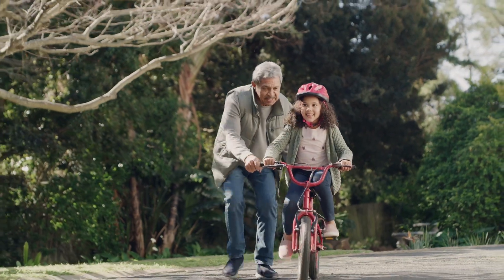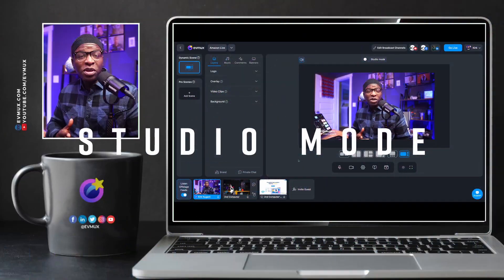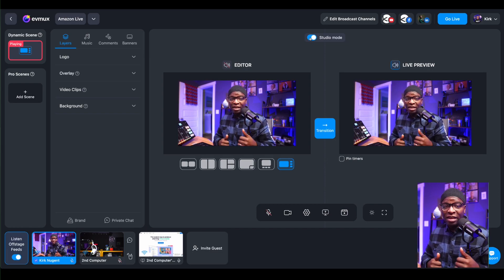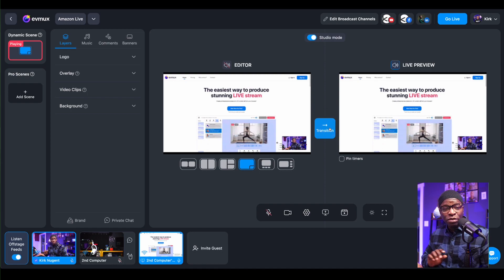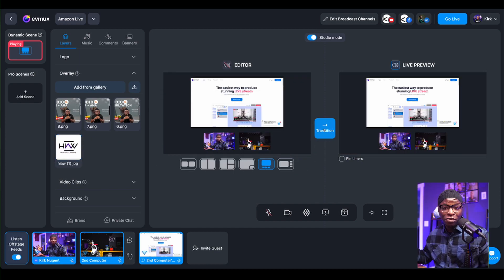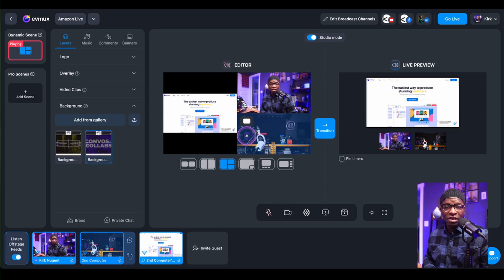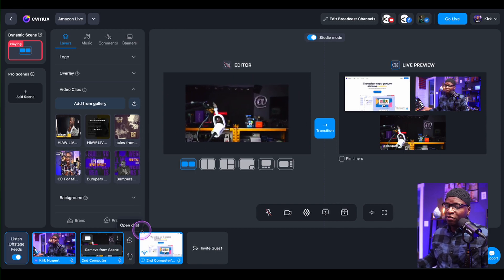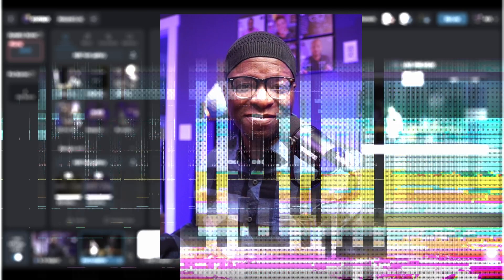Studio Mode in evmux - Game Changer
In this video we'll show you how easy and robust it is to edit your Livestreams on the fly without affecting the Live Show using evmux Studio Mode newest feature.

It's the easiest way to produce stunning: 👇

⚡Live Streams
⚡Virtual Events
⚡Podcasts
⚡Webinars